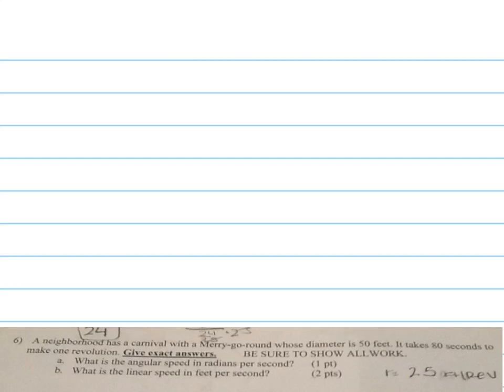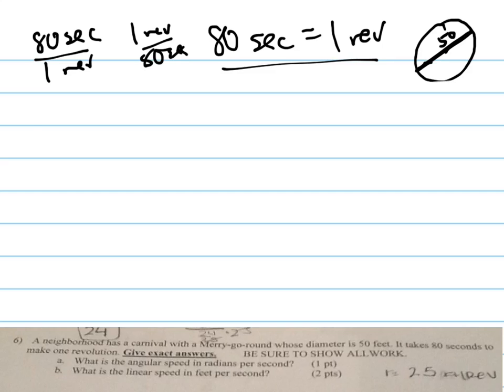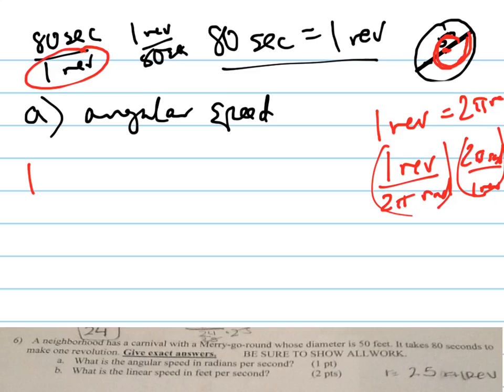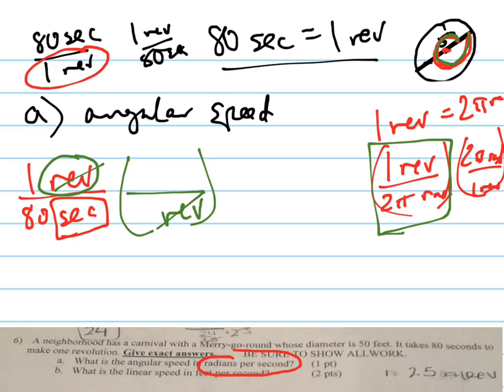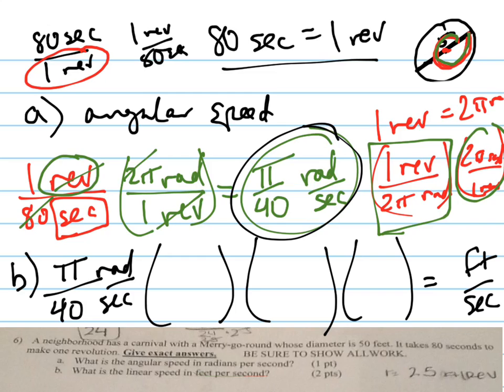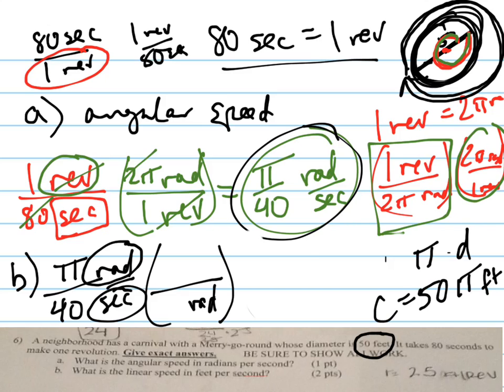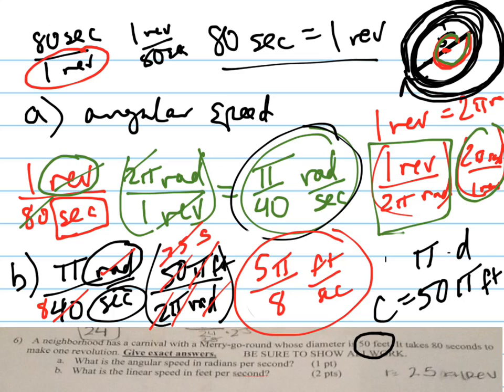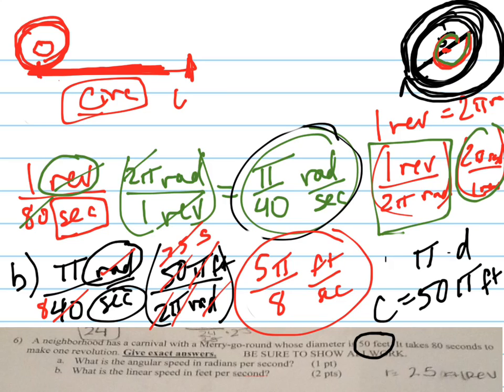Angular speed: merry-go-round problem.